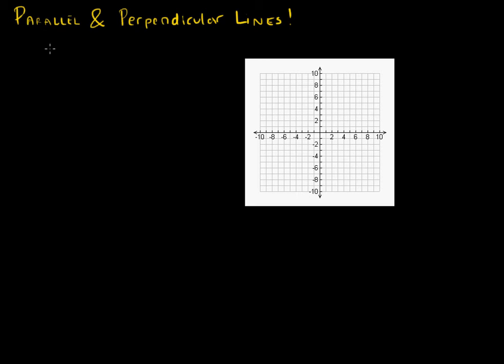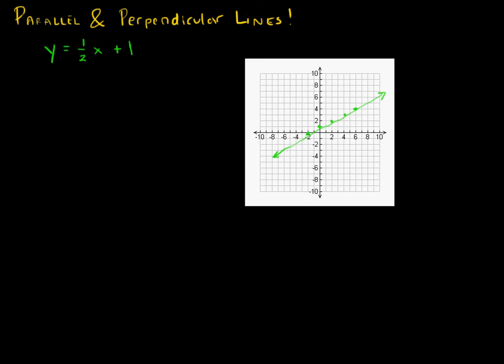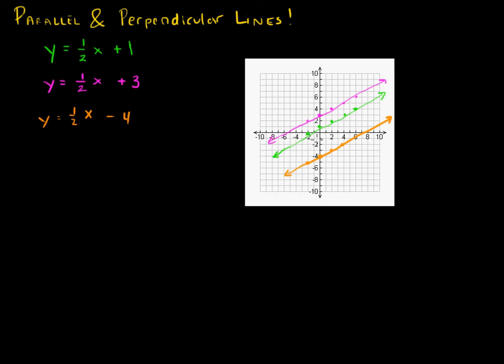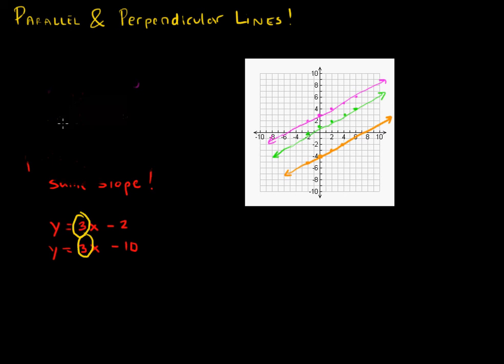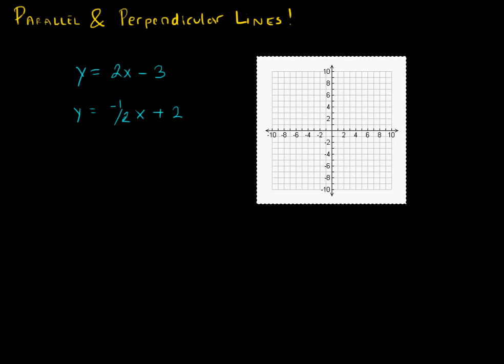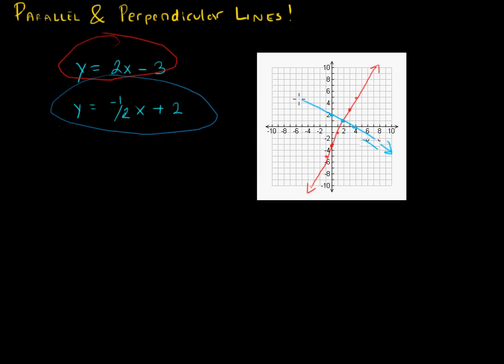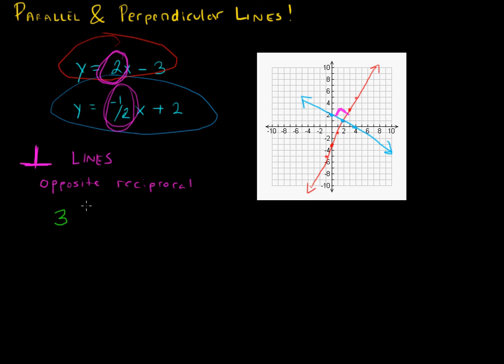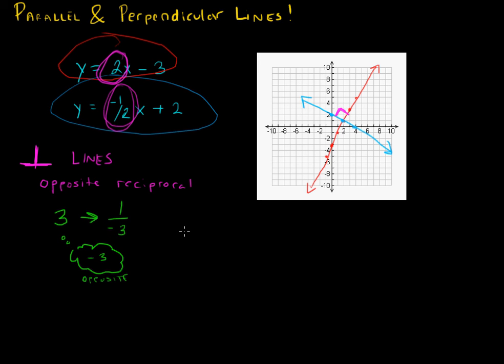Parallel and Perpendicular Lines